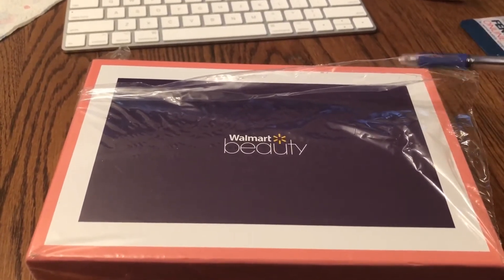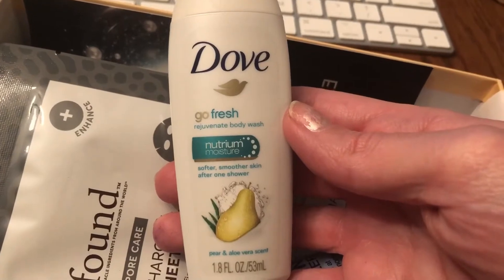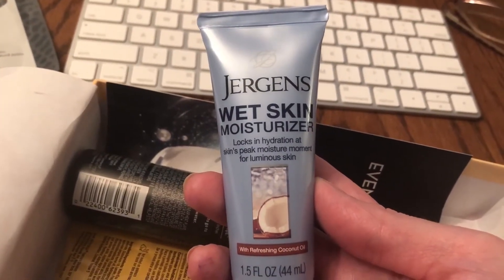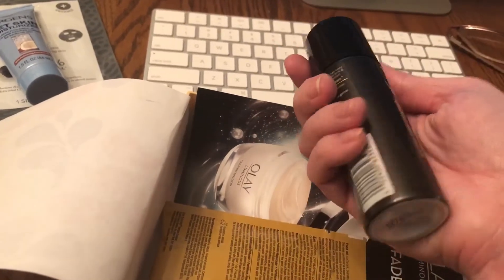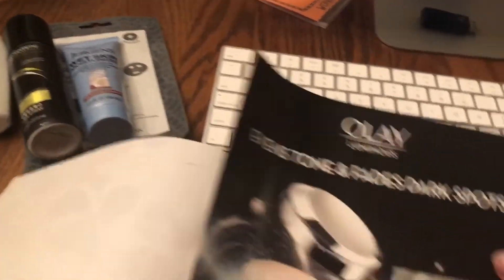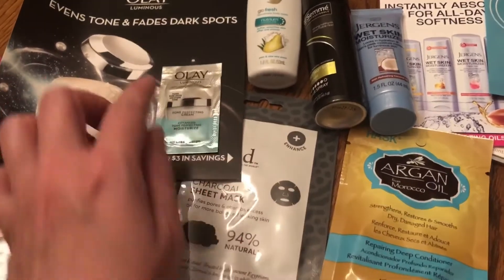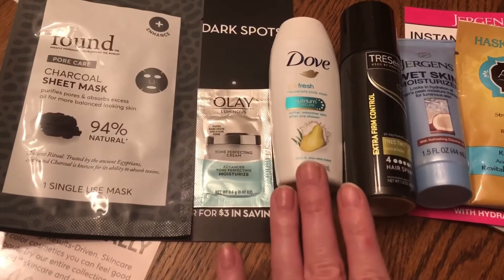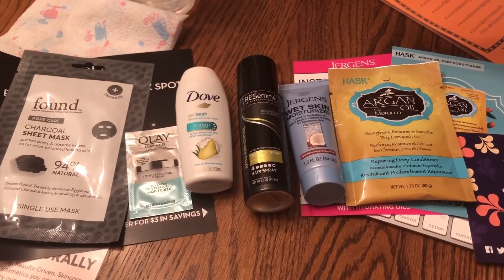UNBOXING! Walmart Beauty Box, Winter 2017!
Let's open this Walmart Beauty Box together & see what's inside!